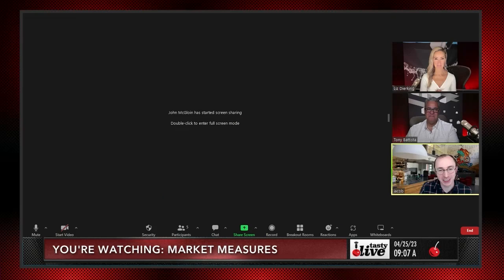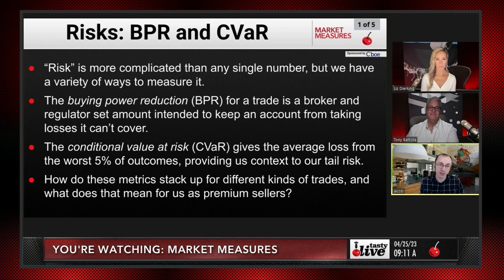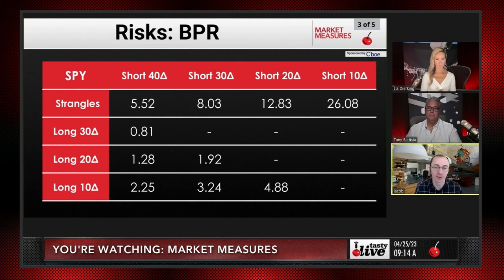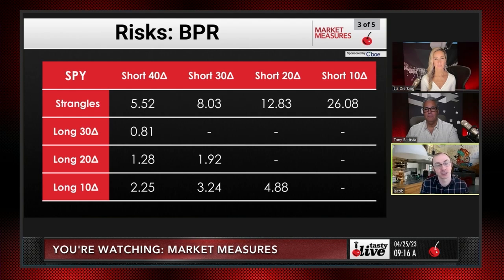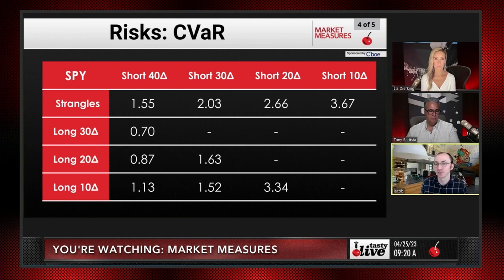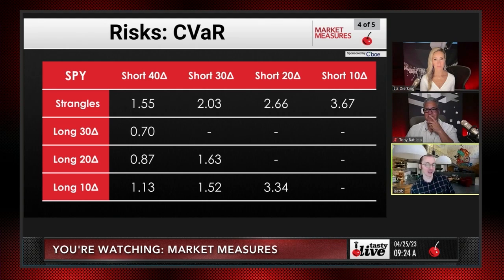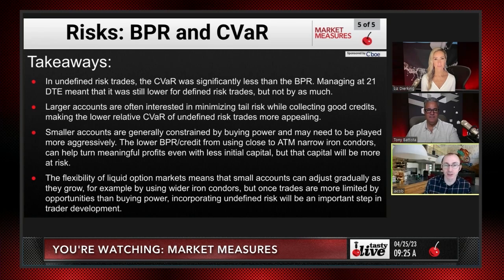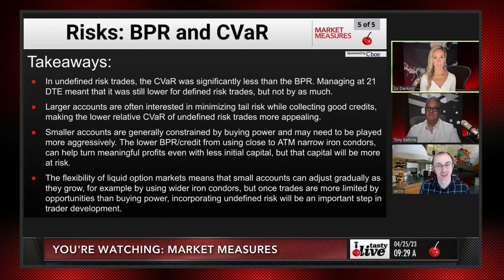The Insider's Guide to Understanding Options Risk | Market Measures